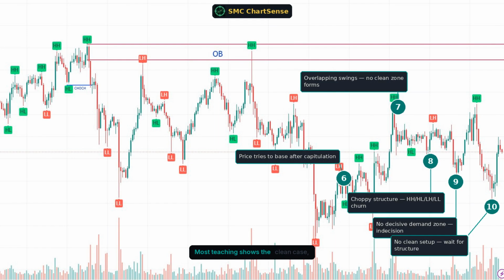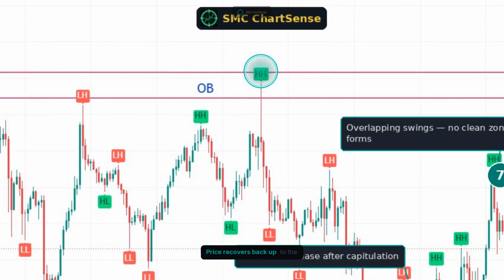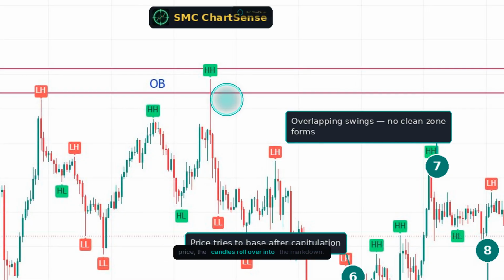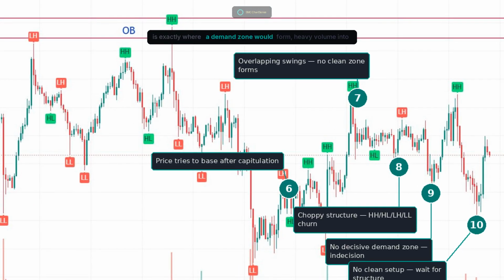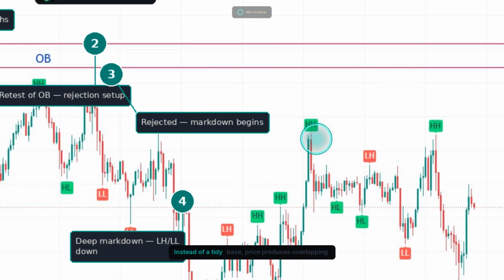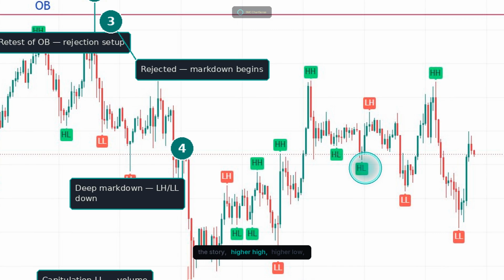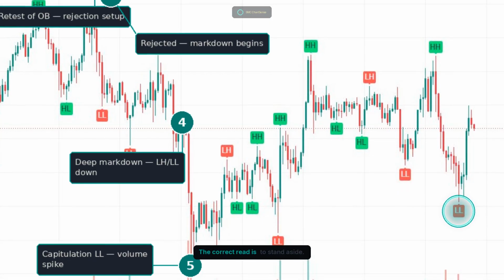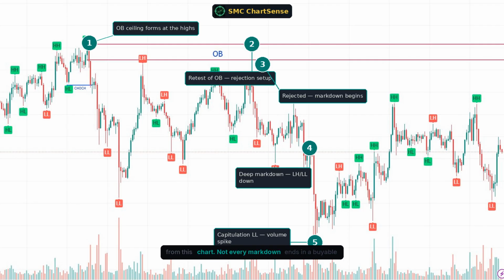When There's No Trade to Take — Reading a Markdown That Ends in Chop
Almost every SMC video shows the clean case: a markdown bottoms, a tidy demand zone
forms, price reverses, and it all looks obvious in hindsight. Real charts often don't
cooperate — and the case nobody teaches is the one that matters most for protecting an
account.

In this chart read we follow a markdown that starts perfectly clean — a bearish order
block caps the top, price retests and rejects, and the move down is textbook — and then
breaks down into chop at the bottom, where no clean demand zone ever forms. Instead of a
buyable base, price churns in overlapping, structureless swings. The whole point of this
read is the bottom: how to recognize when structure has degraded into noise, and why the
highest-value read is sometimes to recognize there's nothing to read.

What we cover:
- The bearish order block ceiling — clean supply at the highs
- The retest and rejection — the readable, textbook top-side
- The deep markdown — LH/LL down, clean and directional
- The capitulation low on a volume spike — where a zone "should" form
- Price tries to base — the honest decision point
- Overlapping swings — the visual signature of no clean zone
- Alternating HH/HL/LH/LL — the structural definition of chop
- No decisive demand zone — recognizing the absence of a setup
- Standing aside — why no action is the disciplined read

Three observations from this chart:
1) Not every markdown ends in a buyable zone — real charts frequently bottom into
   structureless churn, and forcing the clean template onto chop is a common, costly mistake.
2) Alternating structure labels are the signature of chop — read the pattern of the
   labels, not any single one. When the sequence breaks down, the trend has too.
3) Recognizing the absence of a setup is itself a high-value read — the decision not to
   act on a messy chart is harder, and often more valuable, than finding one on a clean chart.

ChartSense is not a SEBI-registered investment advisor. Trading carries substantial
risk, including loss of capital. All charts use historical or simulated data for
illustration and are not signals or recommendations. Always do your own research.